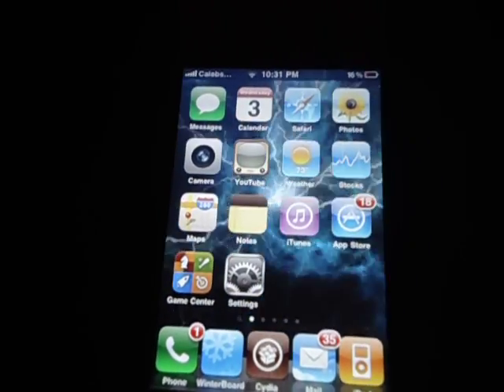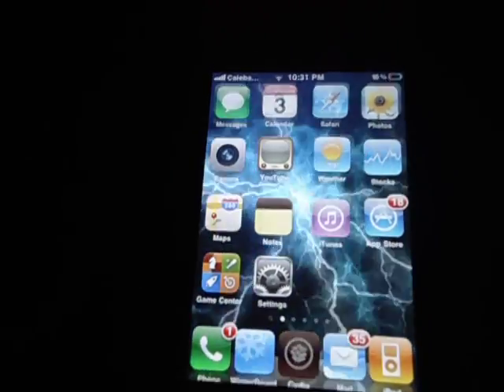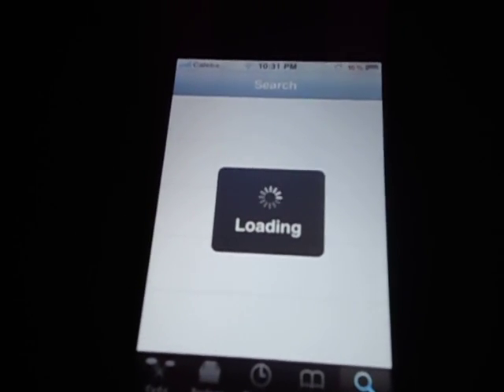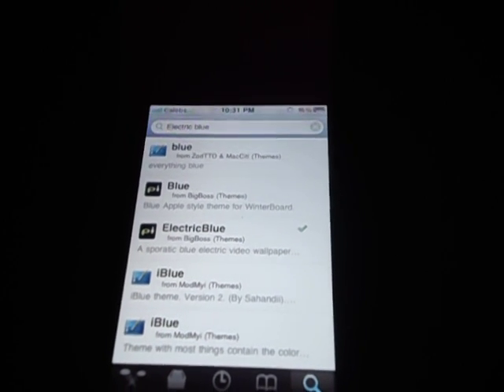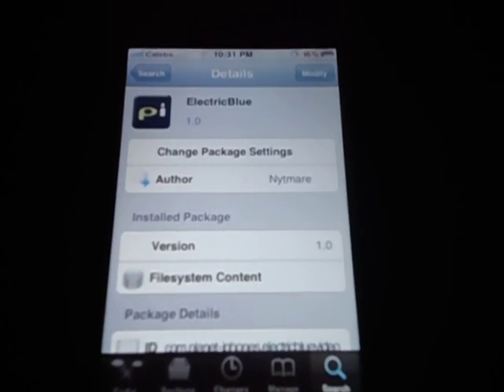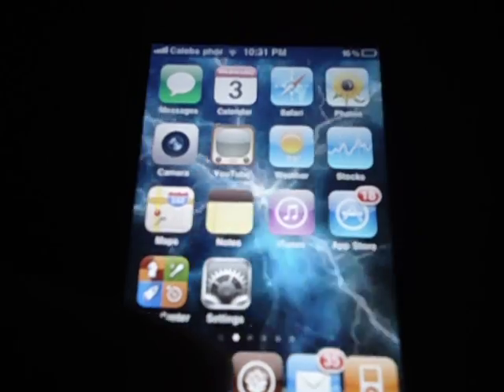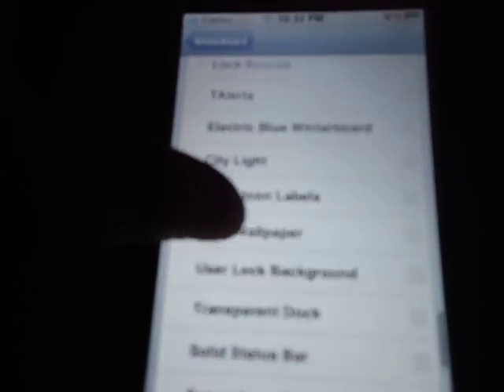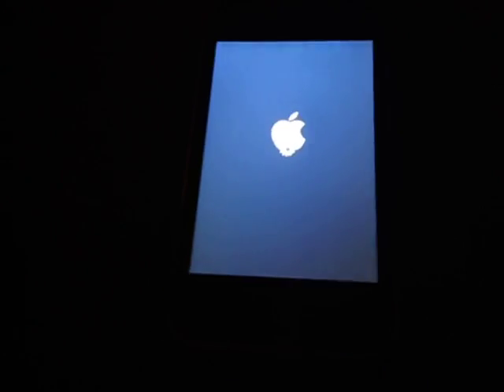Electric Blue Theme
how to get electric blue on iphone and ipod and ipad